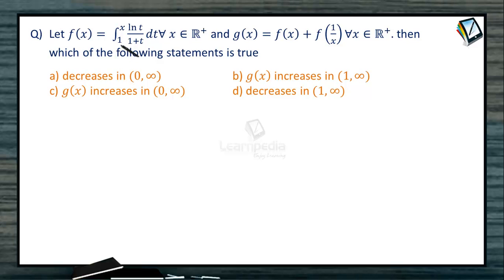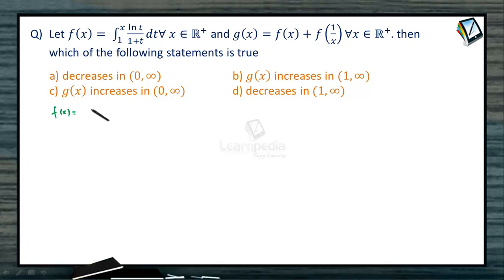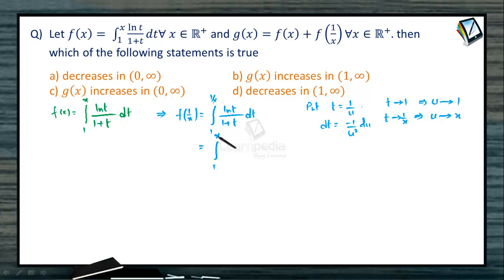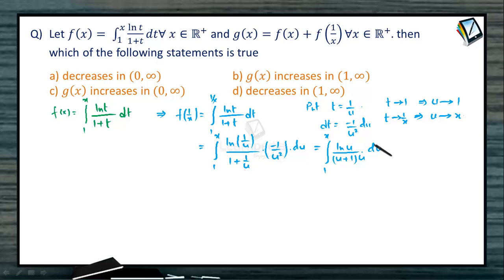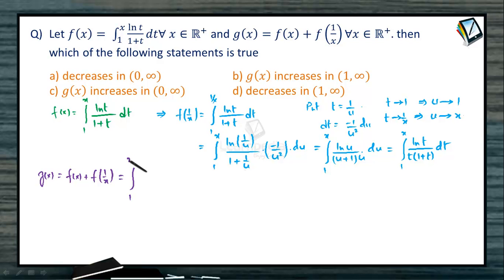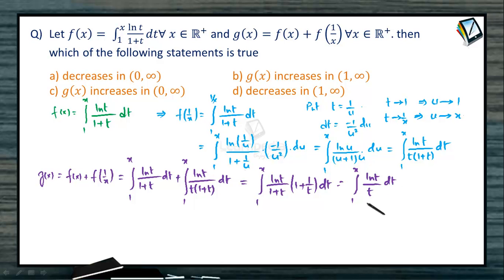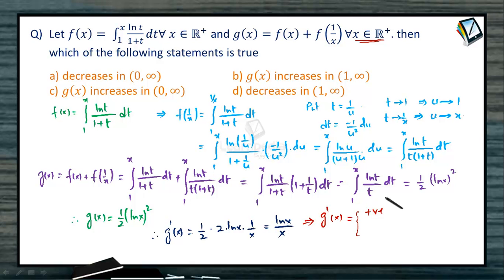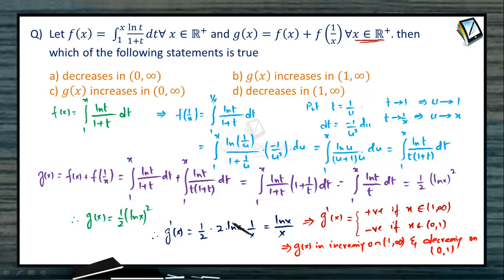Applications of Differentiation 6